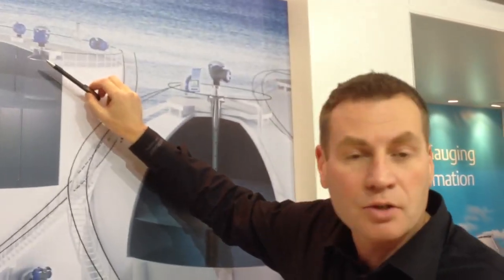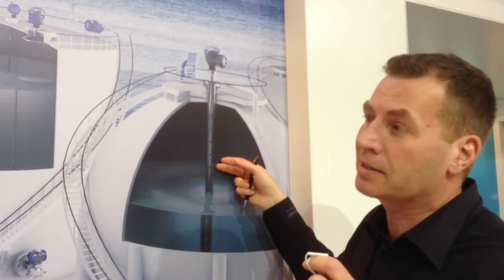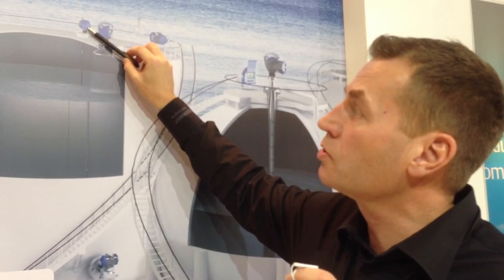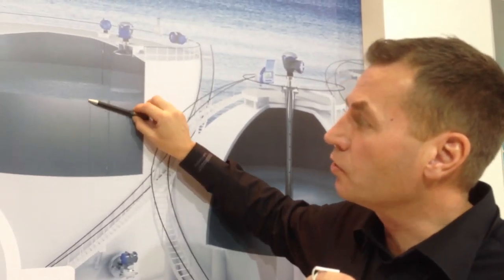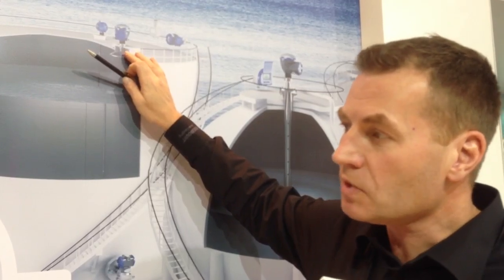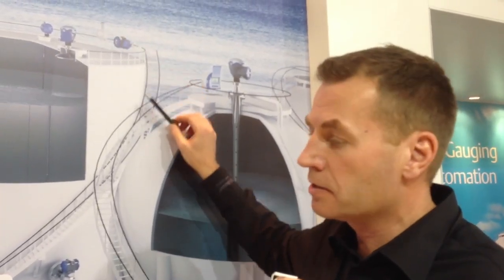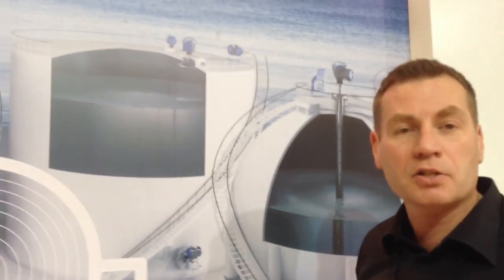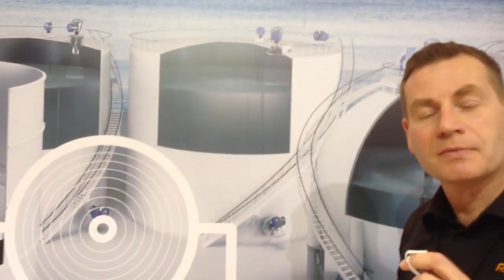StocExpo 2013 - Tank Gauging Solutions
Emerson's Ulf Johannesson from the Rosemount Tank Gauging business unit describes technologies for measuring levels in tank farms.